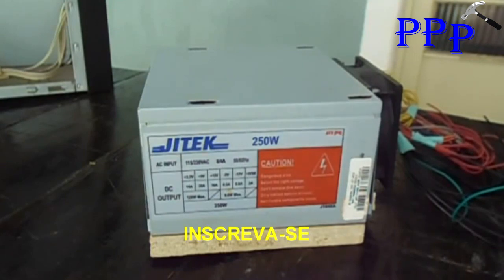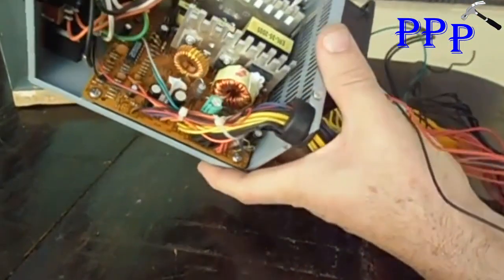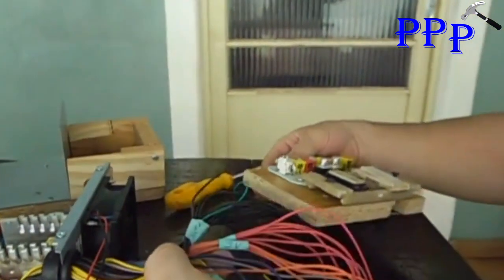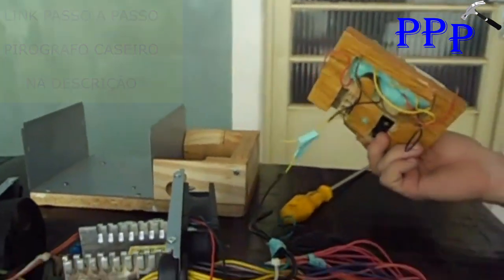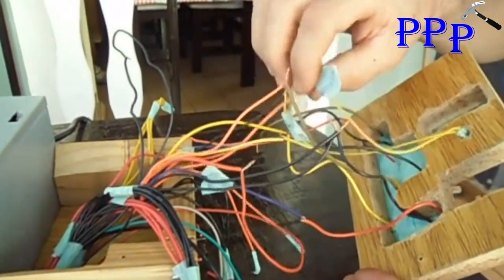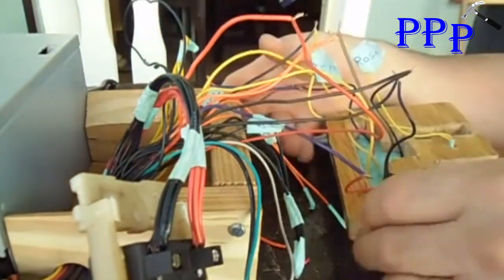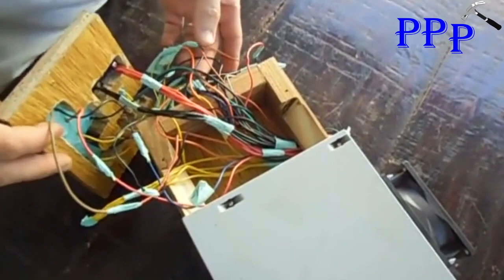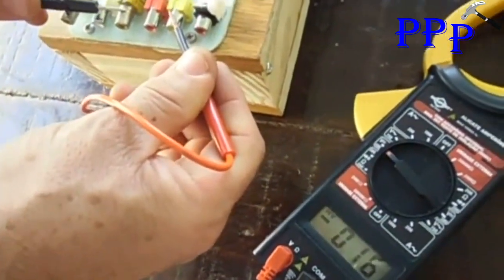COMO FAZER UMA FONTE DE BANCADA CASEIRA FONTE DE ALIMENTAÇÃO FONTE ATX FONTE 12V FERRAMENTAS CASEIRO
como fazer ferramentas caseiro fonte de alimentação atx 12v de bancada caseiro com cpu de computador, pc, como fazer facil fonte de alimentação atx 12 v caseira fuente de alimentación casera com reciclagem, recycling, reciclaje de cpu de computador - pc, feita em casa com varias saídas de 12 volts, 5 volts, 3 volts, 24 volts, 17 volts, 15 volts, e saída de usb, uma ferramenta caseira com diversas utilidades como usar em radios, calculadora, pirógrafo, ferro de solda, soldador de estanho,  carregar celular, aspirador de pó automotivo, notebook, pequeno ventilador, etc, podendo também ser usada como fonte de bancada em sua oficina, ateliê, ou em sua casa no hobby,